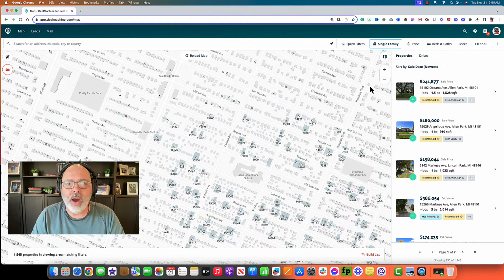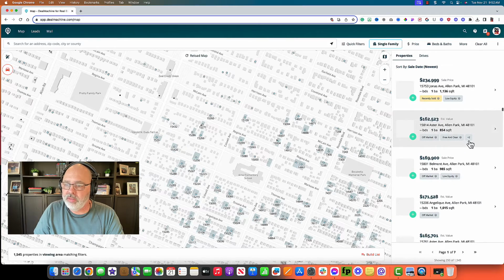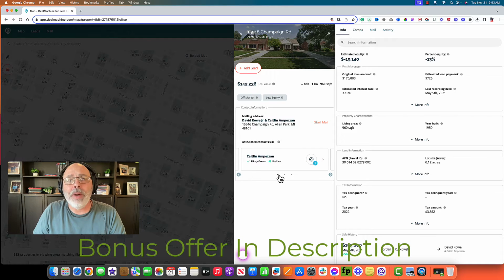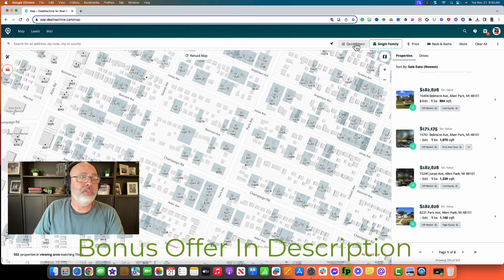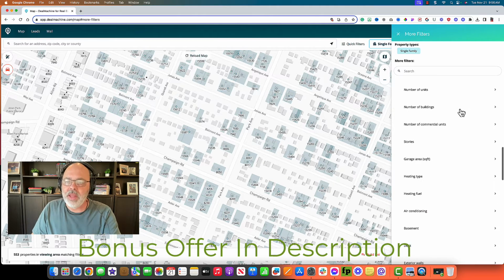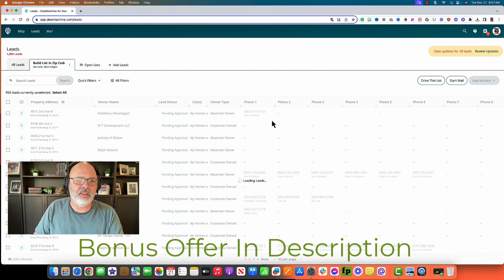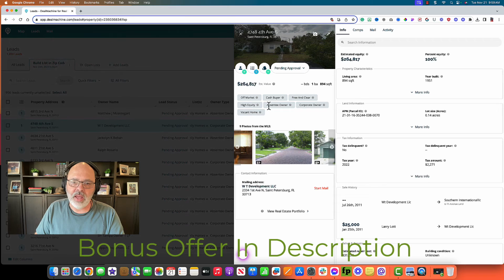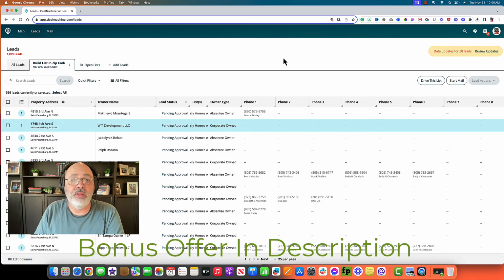DealMachine Now Has FREE Skip Tracing | Reveal & Bonus Offer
🌟 Exciting Offer for Real Estate Wholesalers And Investors! 🌟
DealMachine, the innovative real estate software, now provides FREE Skip Tracing data for properties across the USA. This major update is transforming the way investors find and connect with property owners.

Exclusive Free Bonuses Available!

Bonus 2) Free Wholesaling Contracts with Instructional Videos

Experience the efficiency of free skip tracing with DealMachine for more effective and profitable real estate investments. Sign up using this link.

Enhance your property search and elevate your real estate investment strategies with DealMachine's free skip-tracing data. Watch our video now to discover more! 🏘️💼🔍